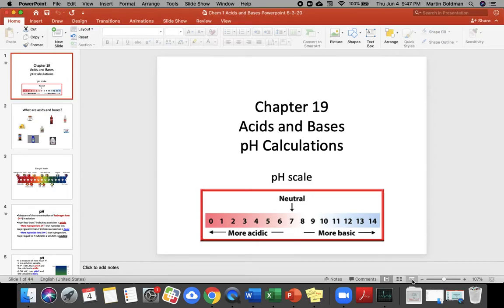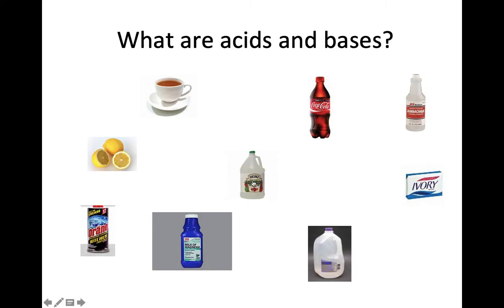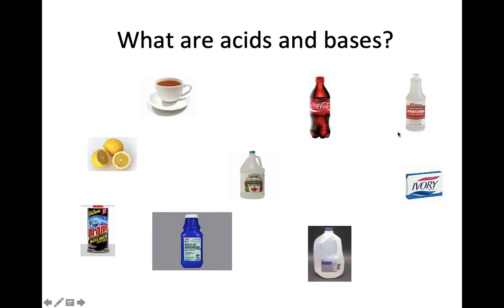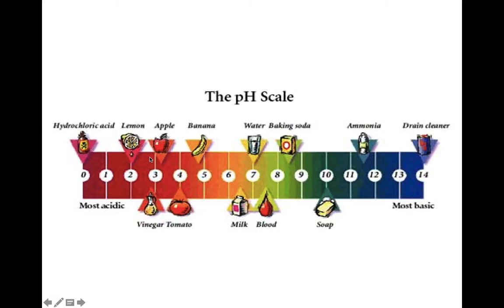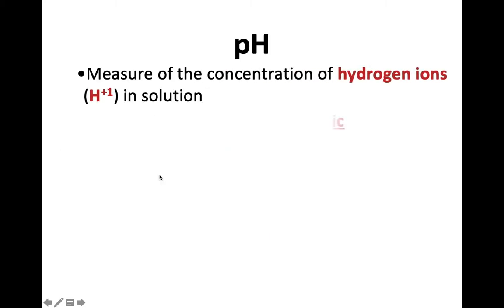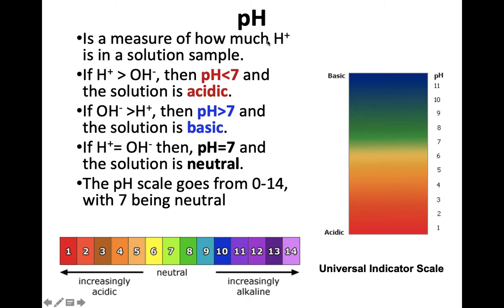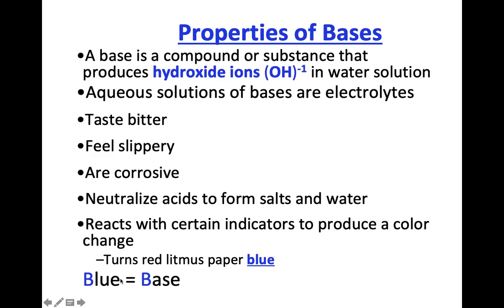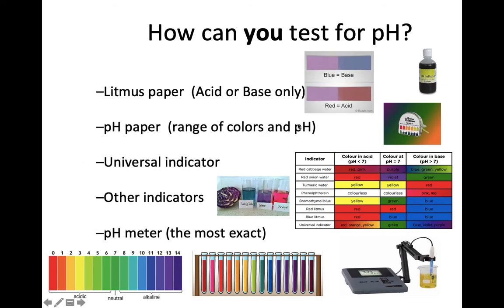Chem 1 Acids and Bases Part #1